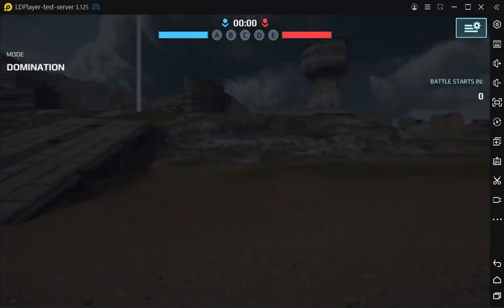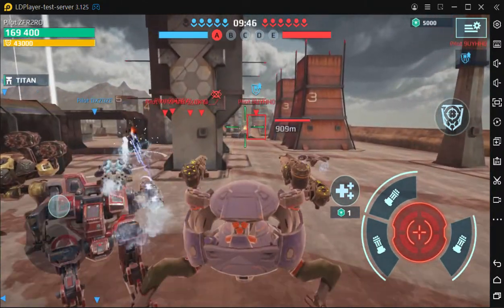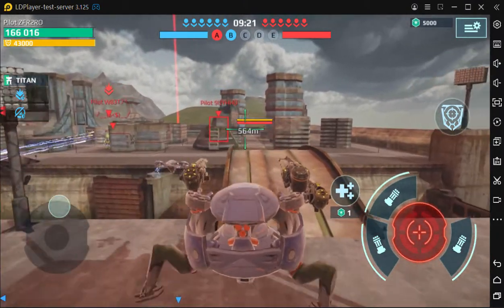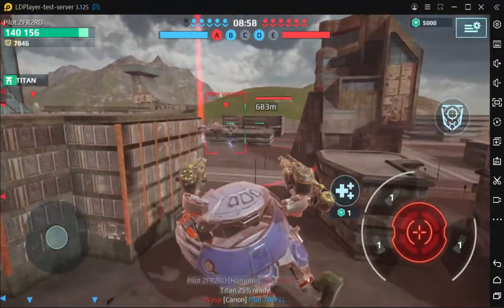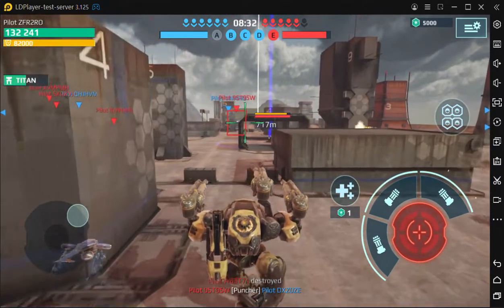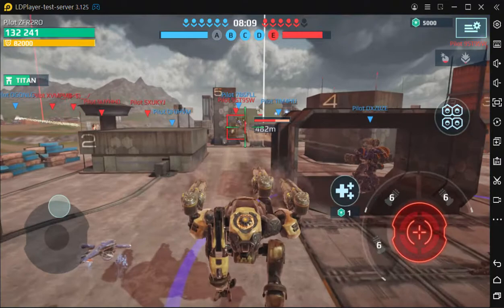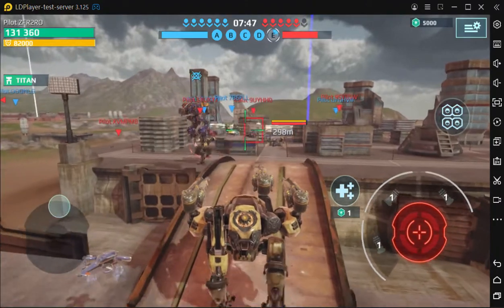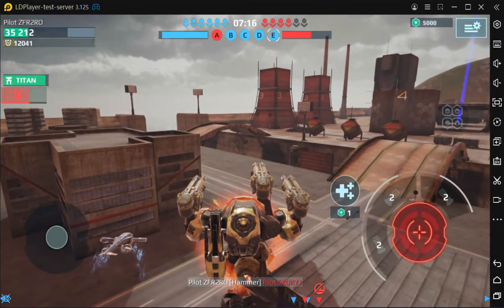War Robots test server, 2022 Mar 12-13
What's new:
- New robot: Skyros
An innovative development of Icarus Technologies engineers, a well protected saboteur robot capable of transforming into a ball for acceleration!
- New weapons: Cudgel, Mace, Hammer
A fast-firing shotguns whose projectiles explode on contact dealing area damage. Each hit accumulates a BLAST effect on the enemy.
- Weyland rework
- New Mothership turret: Gravity Amplifier
The turret creates a gravitational anomaly on the ground that slows and regularily damages enemies caught within. Slowing effect increases in strength as the enemy stays within the anomaly.